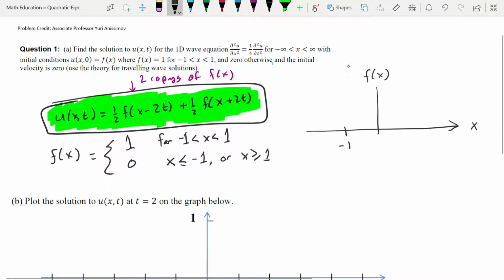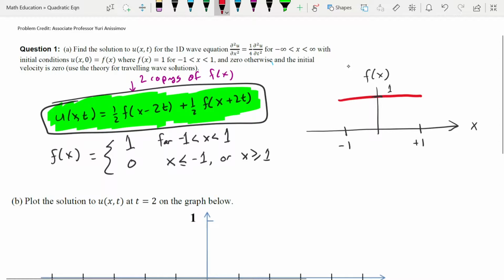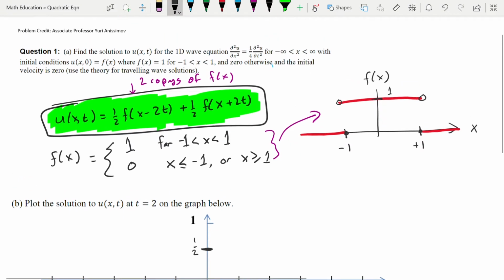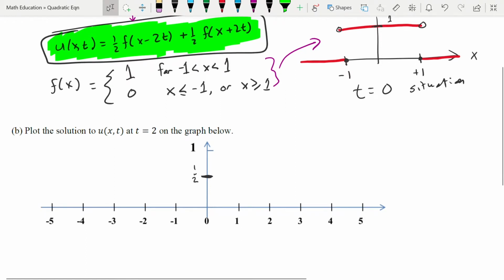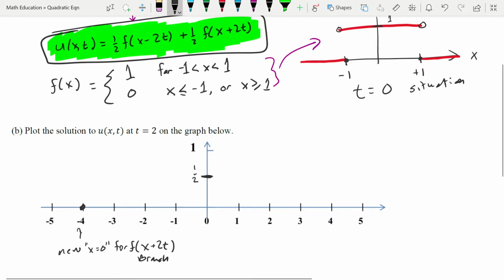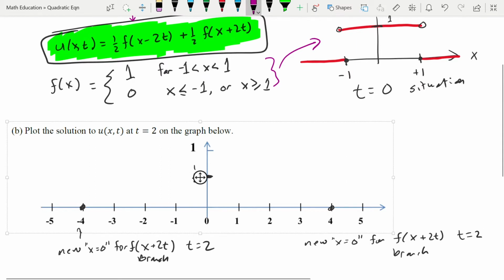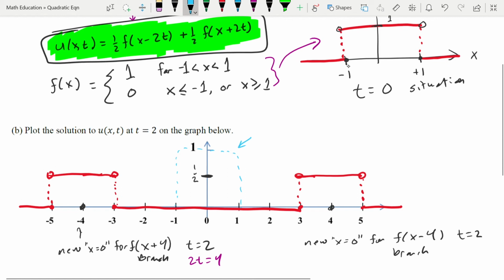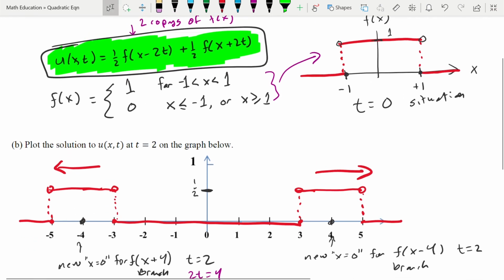2205NSC Quiz 3 1b Travelling Wave (2019)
Partial Differential Equations, Travelling Wave Equation.